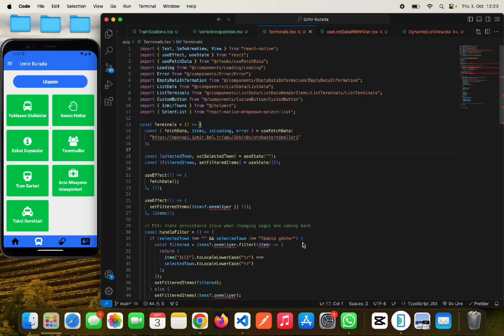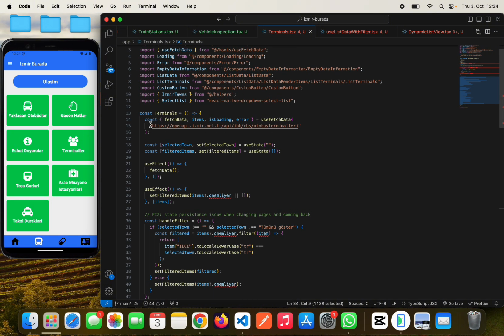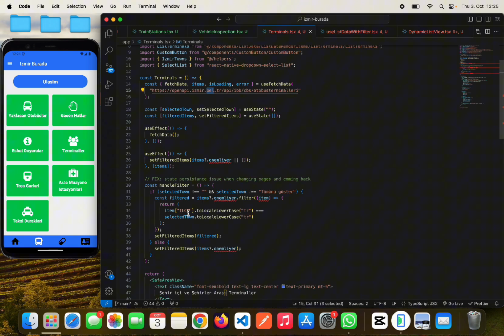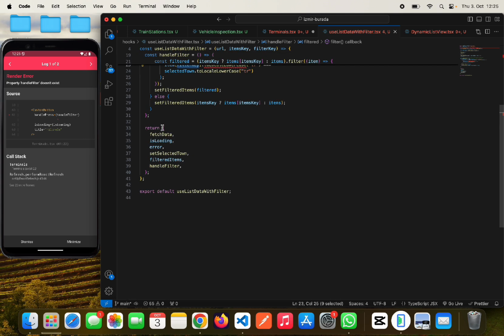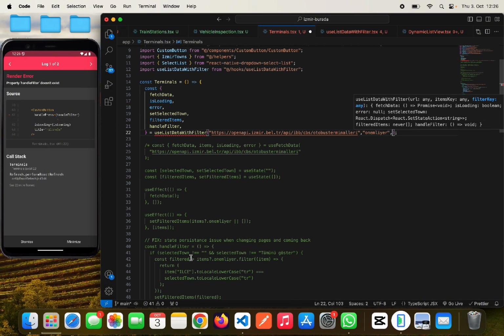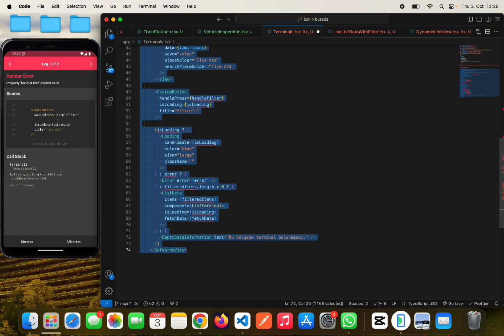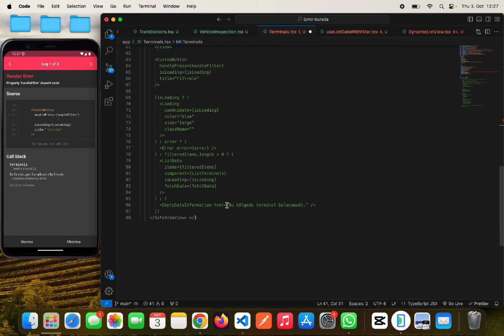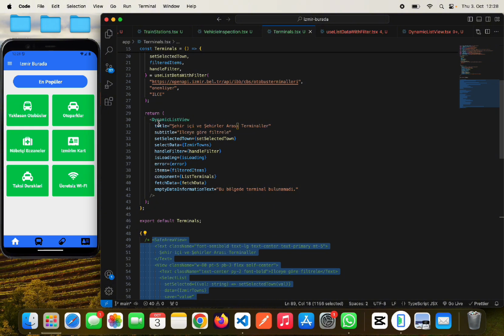How to use Custom Hooks in React.js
Hello in this tutorial I am showing you how to use custom hooks in React.js. Even though the library is React Native, you don't need to worry about it as the logic is just the same.

It's a project that I am working on and wanted to show you roughly how to use custom hooks and components to not repeat codes and make them more readable. I am going to create more detailed tutorial for custom hooks in the future.